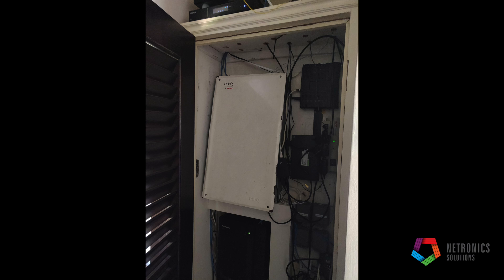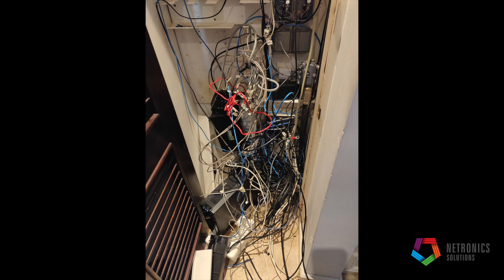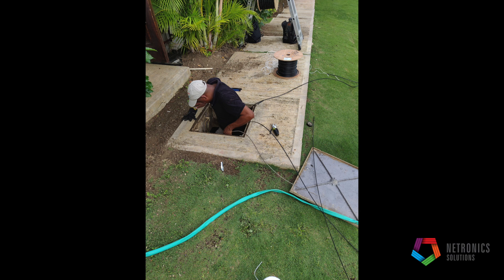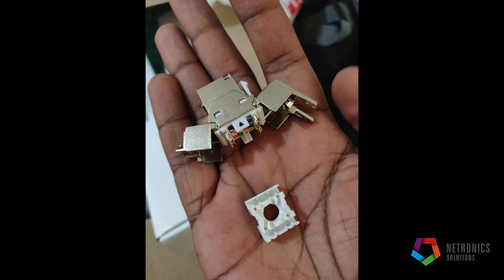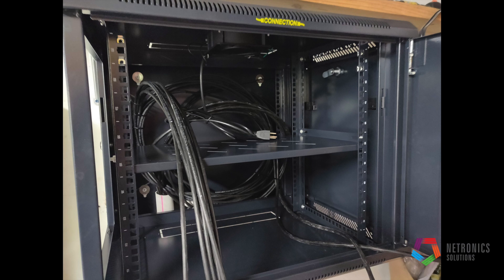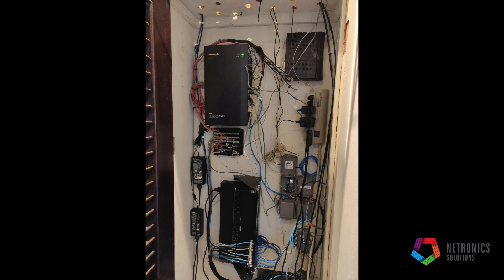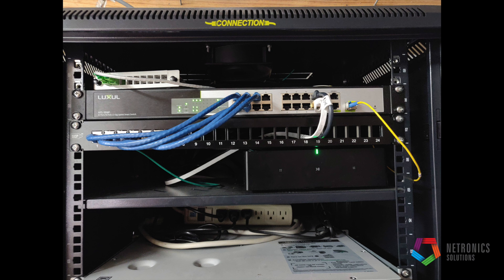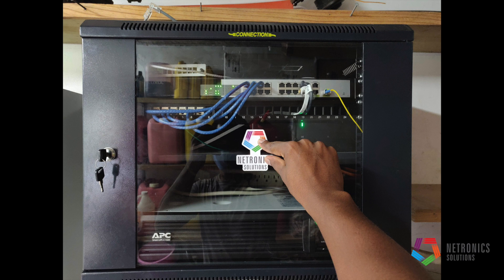Villa Infrastructure Upgrade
Recap of a network infrastructure upgrade project. Objective was to resolve connectivity issues throughout this villa. This involved the running of fiber, indoor and outdoor cables, installation of new switches and other network gear.